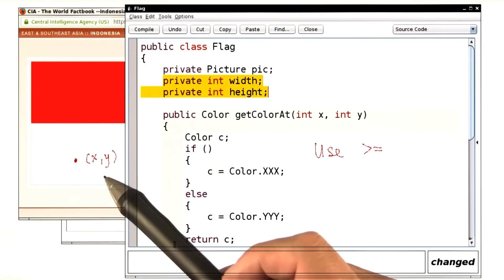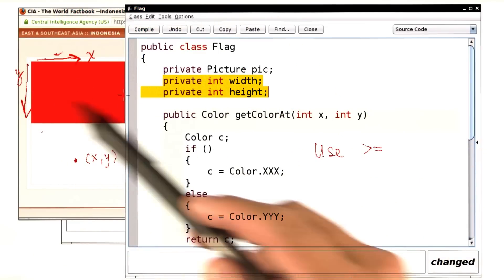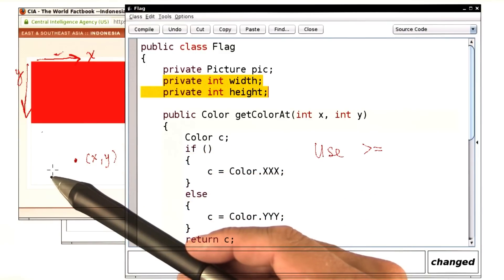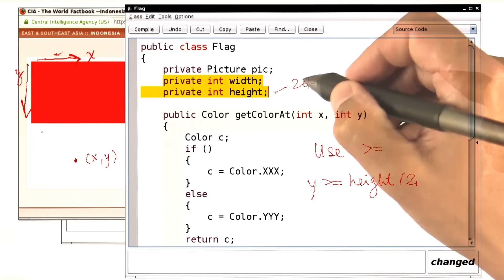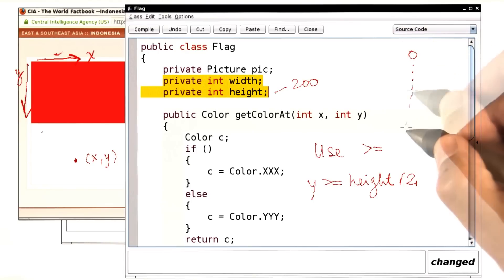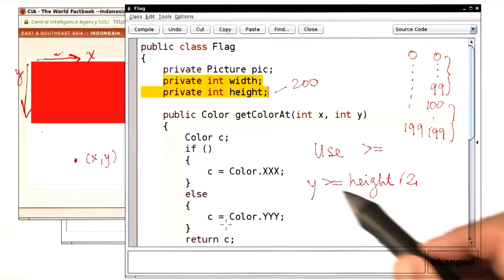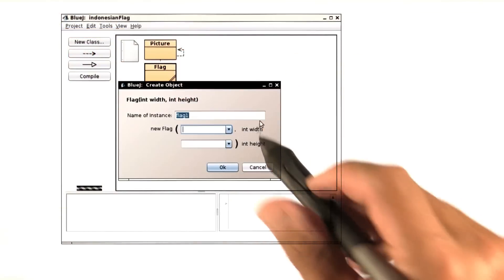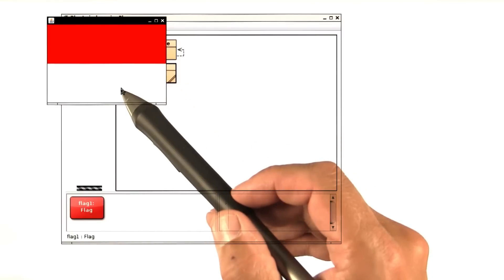Relational Operators - Intro to Java Programming